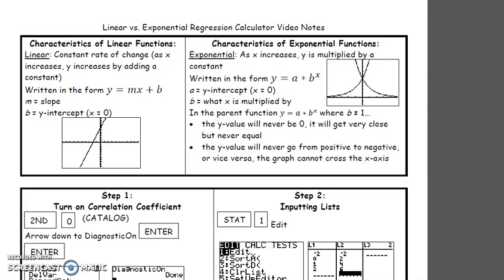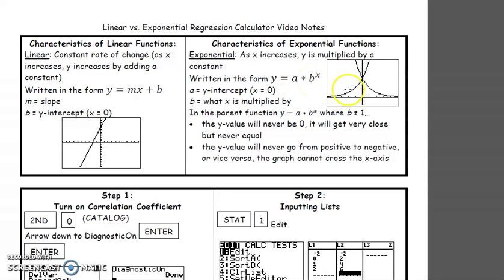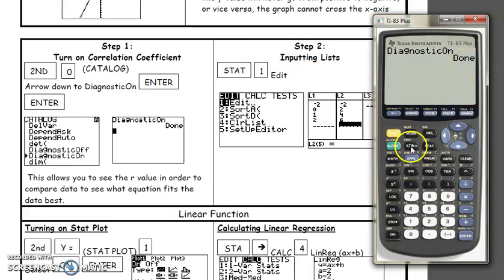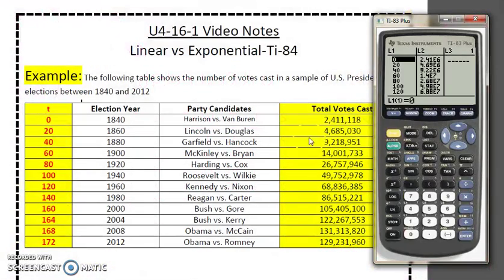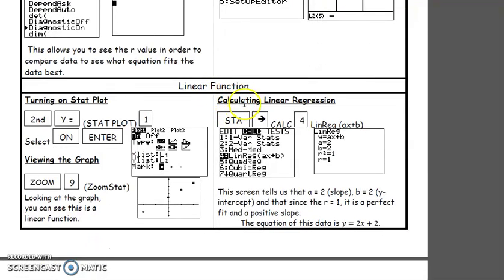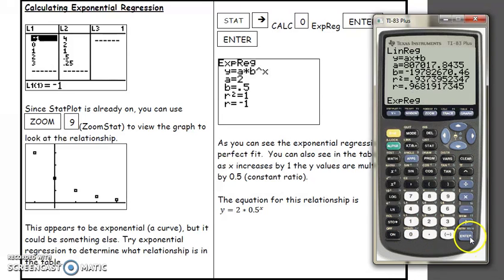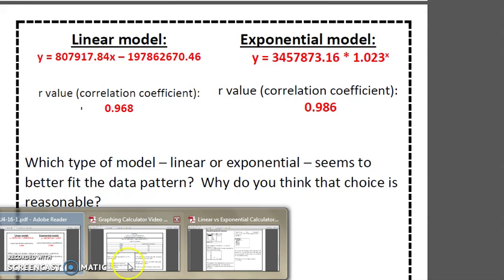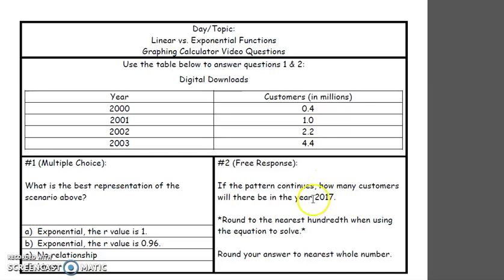U4 16 1 Linear vs Exponential